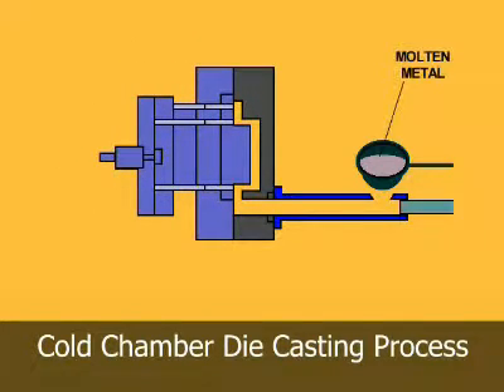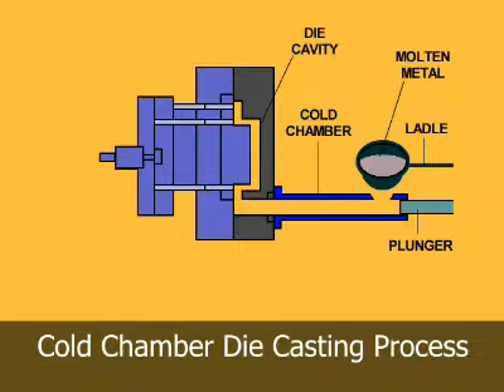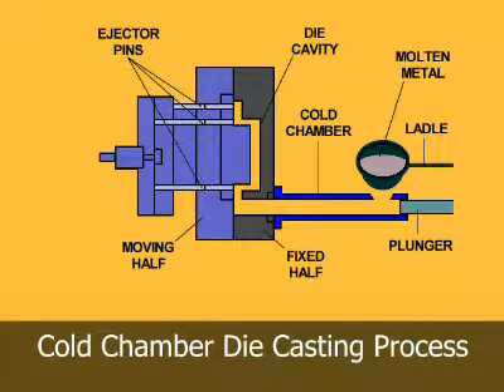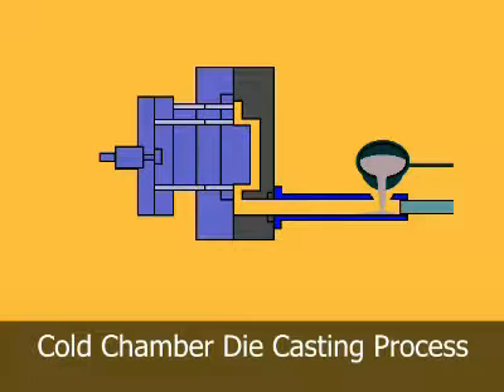Cold Chamber Die Casting Process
The cold chamber die casting process is used for aluminum and other alloys with high melting points. See the process in action thanks to this animation from NADCA.